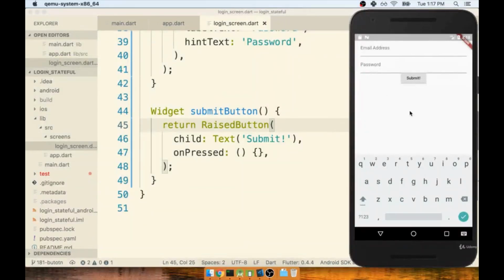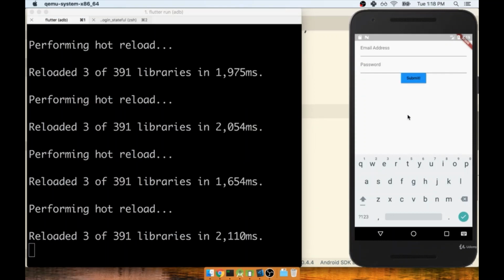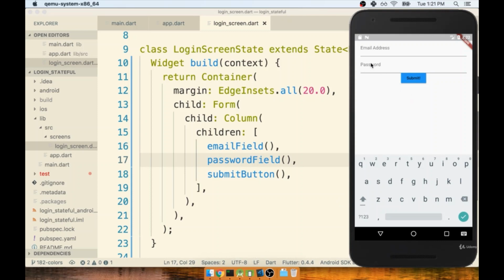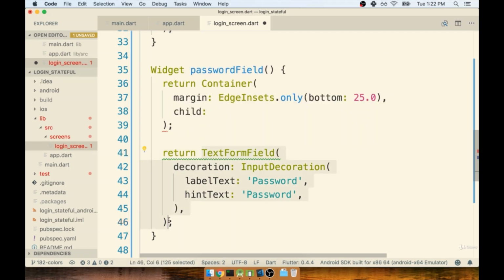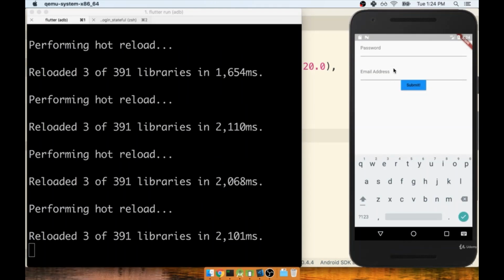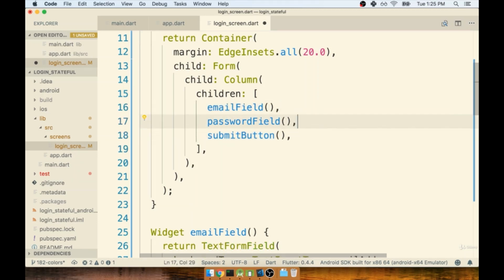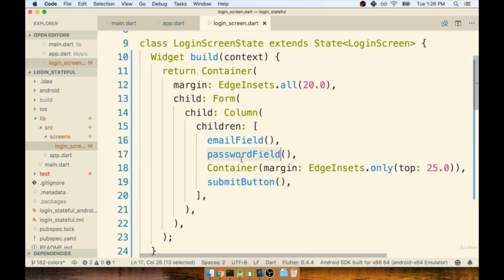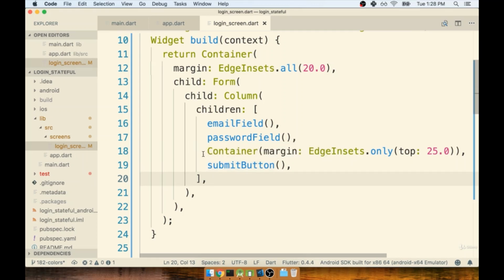Changing Widget Colors and Layout Control in Dart & Flutter part 78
Changing Widget Colors and Layout Control in Dart & Flutter